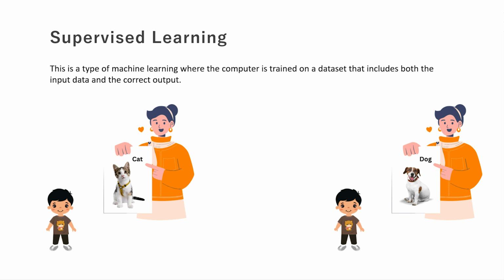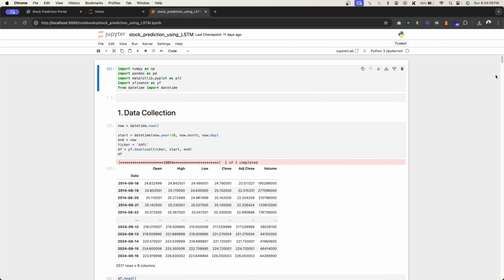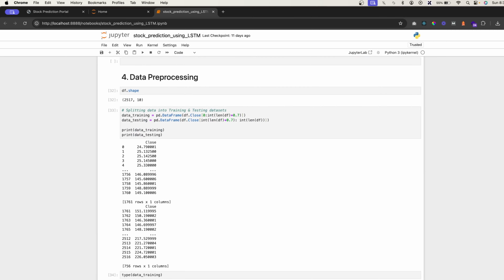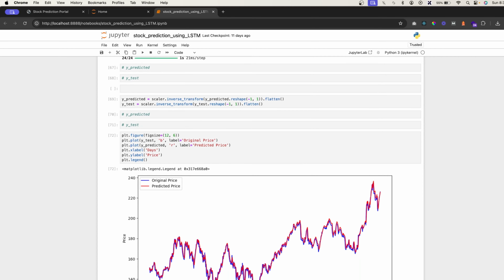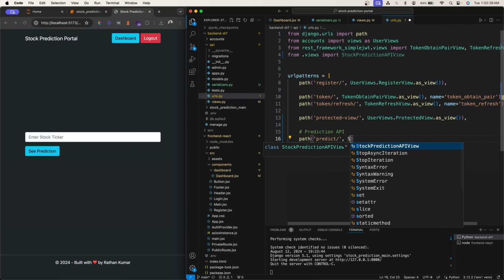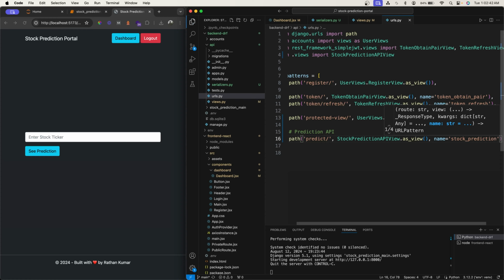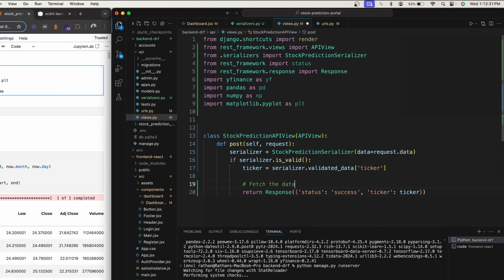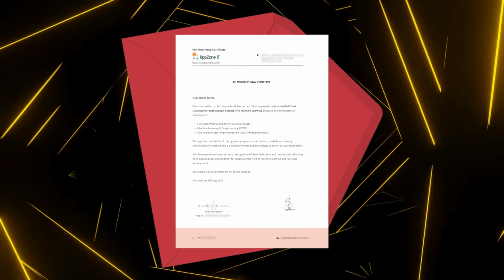Build a Stock Prediction Portal – Django, React & Machine Learning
From Django Developer to Machine Learning Engineer: Is it possible? Absolutely!

Learn to build a real-world stock prediction portal using Django, React, and Machine Learning. This introductory video sets the stage for our hands-on program, where you'll gain practical experience and build a portfolio-worthy project.

No prior ML experience required!

Gain real-world skills in Django, React, and Machine Learning, and earn a unique "pre-experience" letter to showcase your abilities.